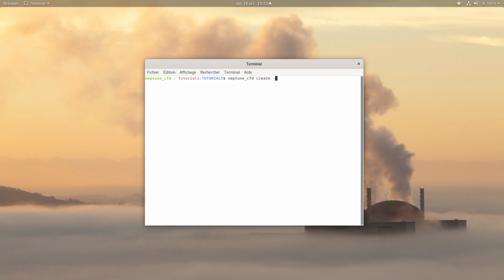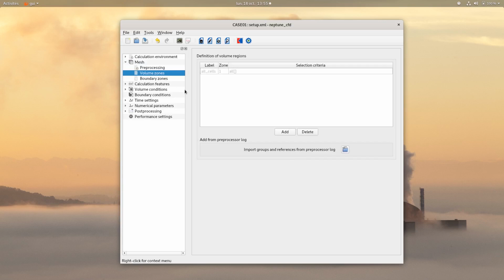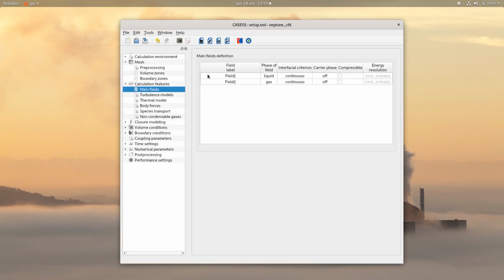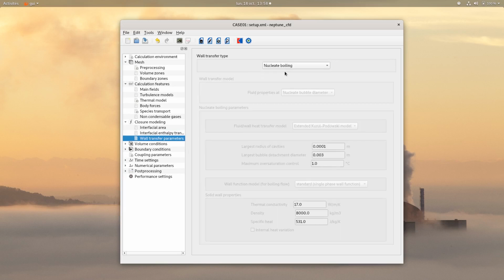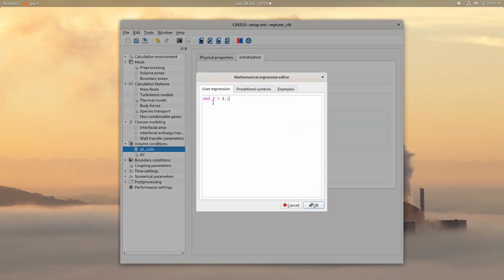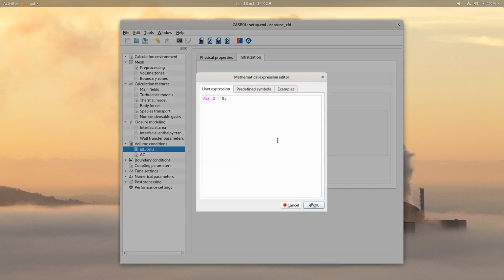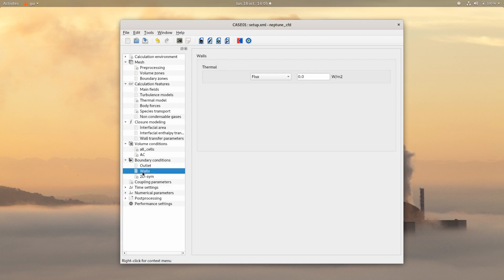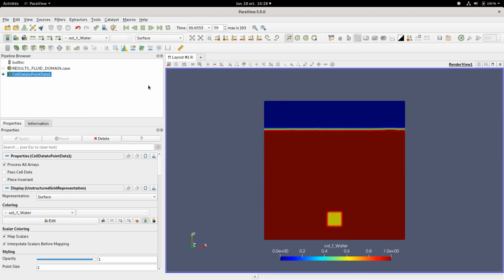[TUTORIAL neptune_cfd 7.0] Pool boiling with a porous medium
In this tutorial you'll see how to model pool boiling induced by the heating of a porous medium immersed in a thermal free surface flow.